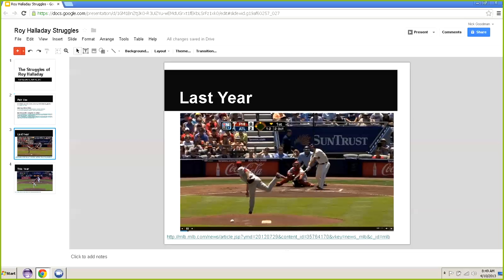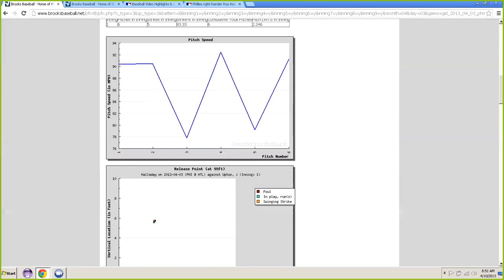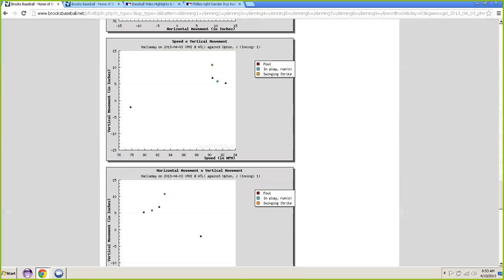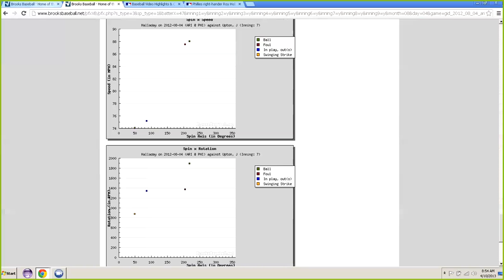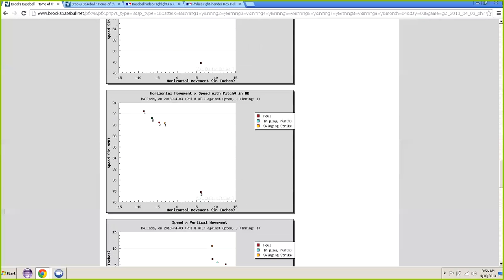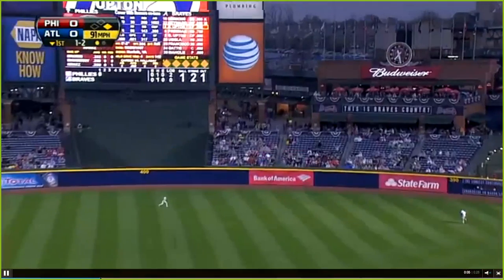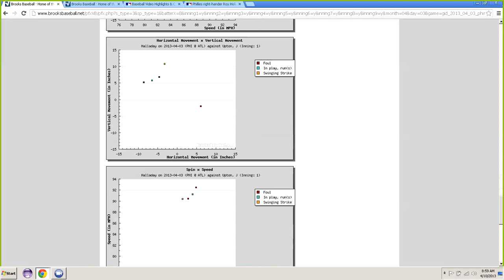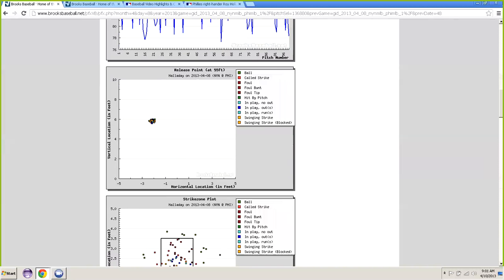Analyzing Roy Halladay's Pitching Using Big Data